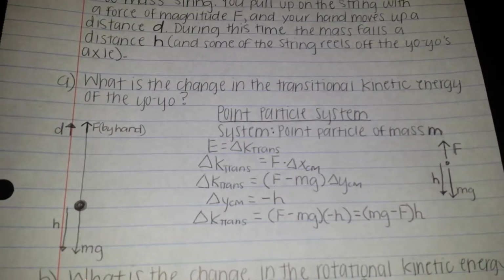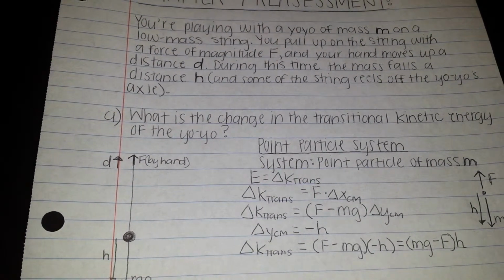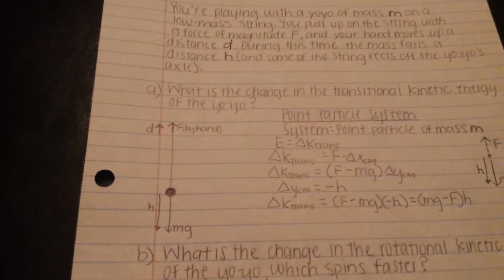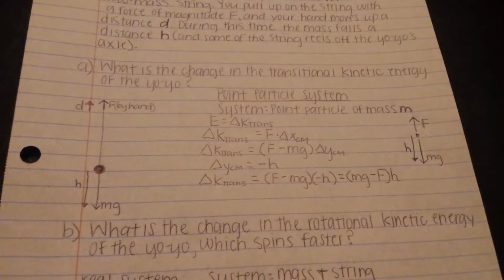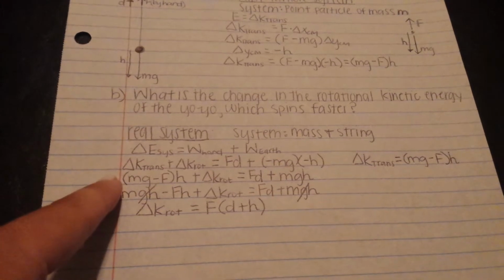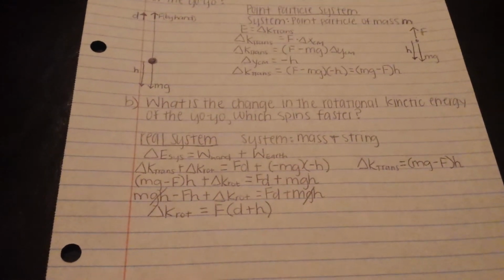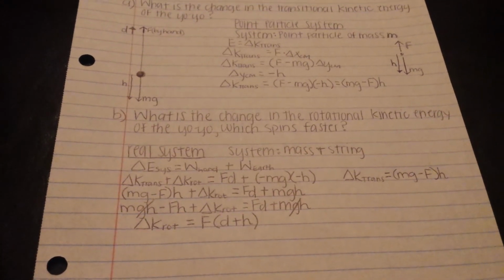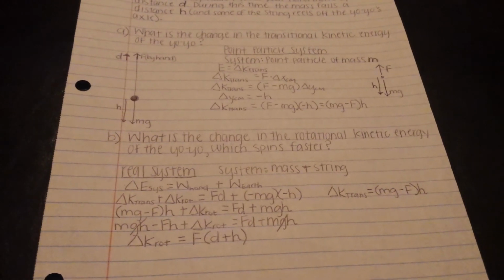Chapter 9 reasessment video II